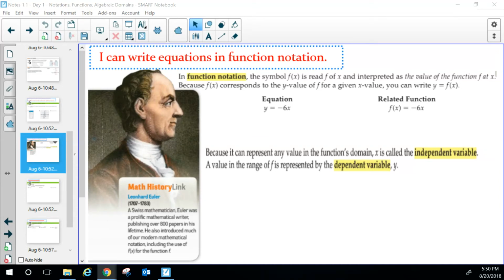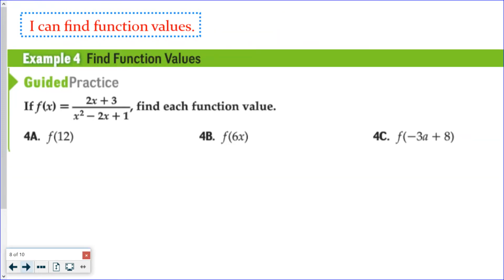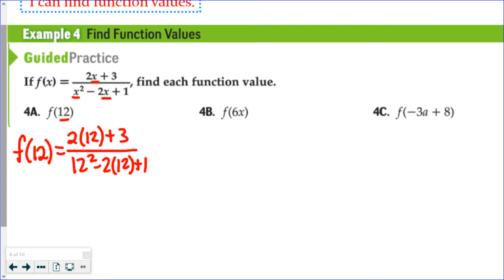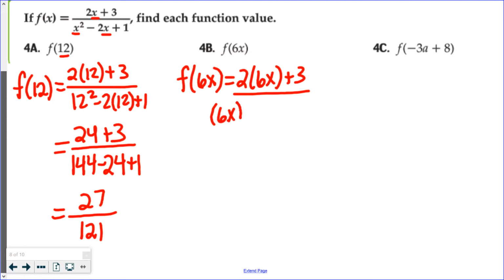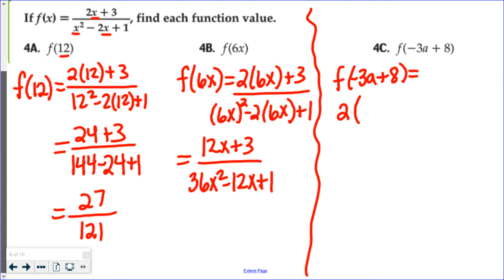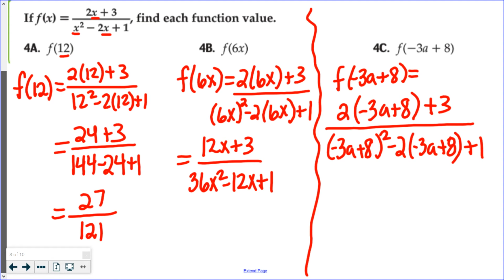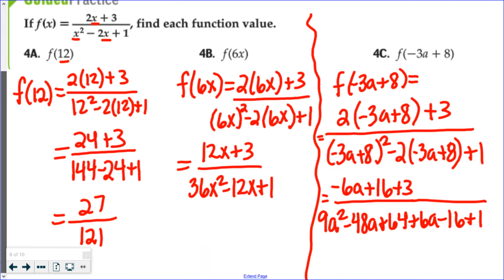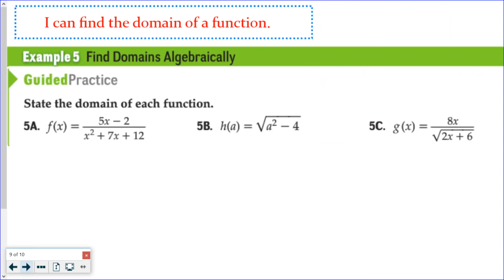PHS PreCal 1.1 Day 1 Evaluating Functions